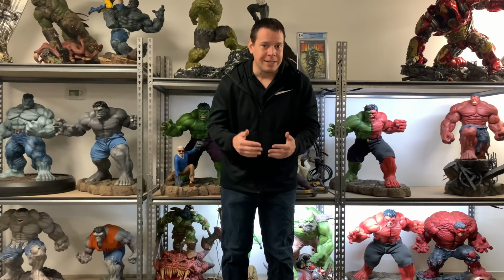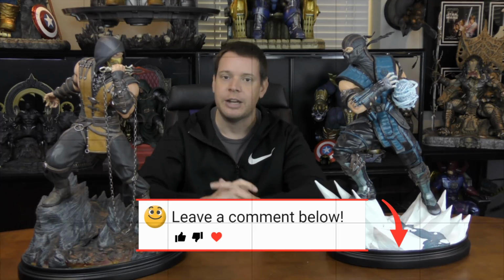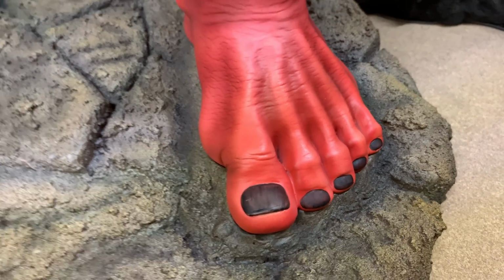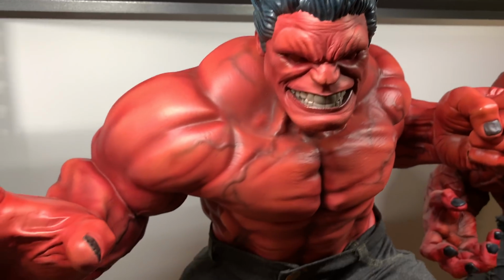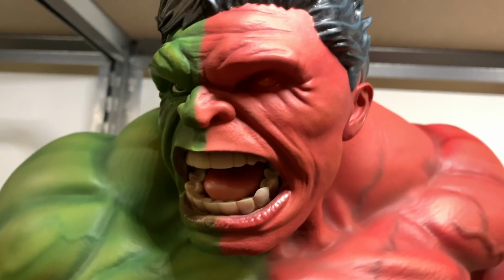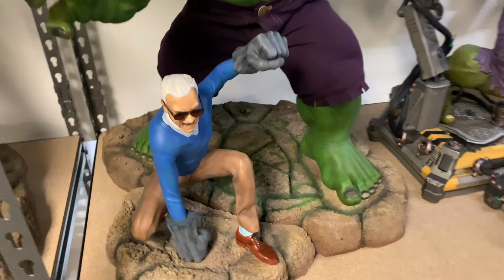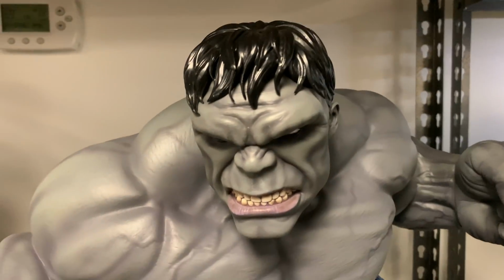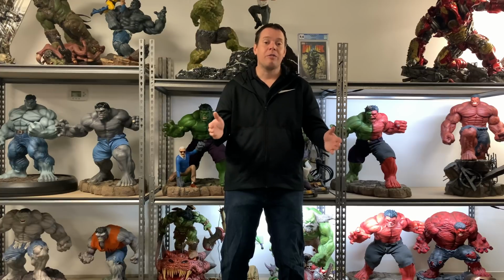Custom HULK STATUES! Red, Green, Grey, Compound!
As a follow up to my newest custom Green Hulk, today we check out 3 Variants of that piece. Check out these three statues of Bruce Banner in Grey, General Ross in Red, and a compound hulk. All amazing and in 1/4 scale!

Mr. X
12210 Brighton Road